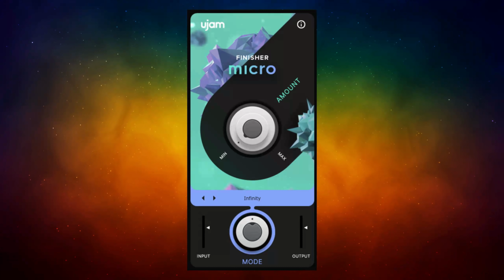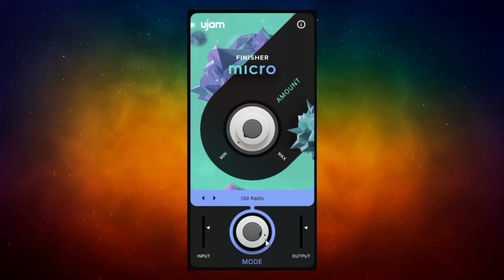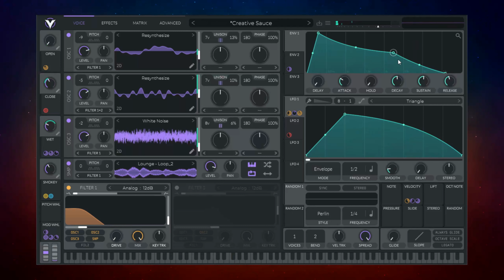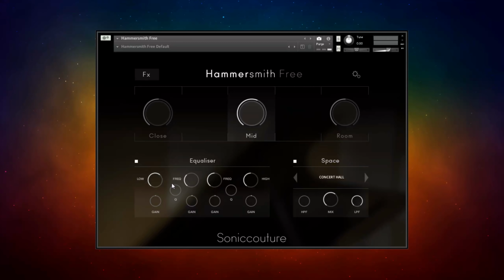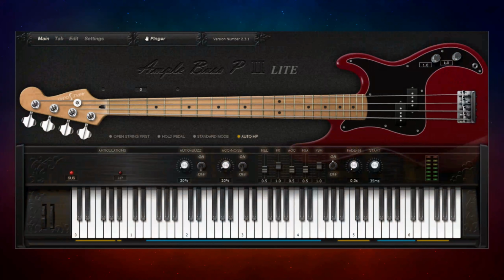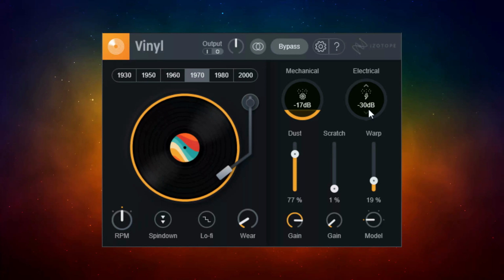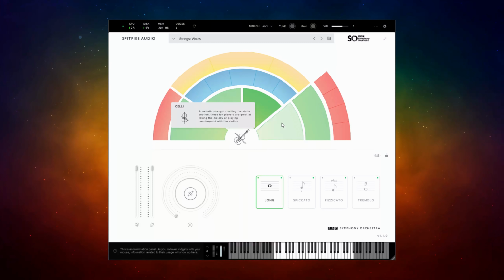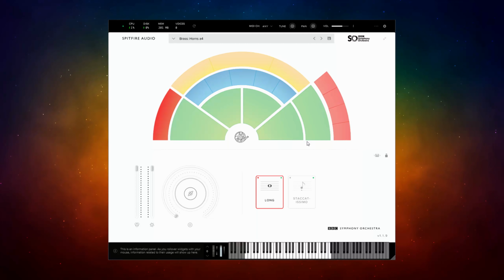Best Free VST Plugins of 2020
In this video we'll be looking at the best free VST plugins of 2020!